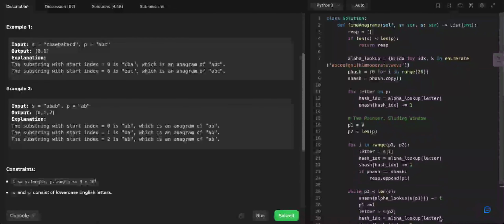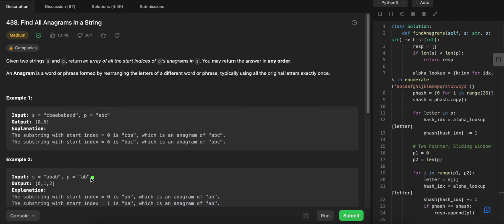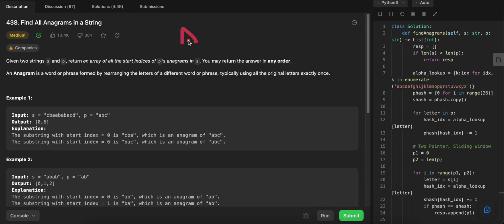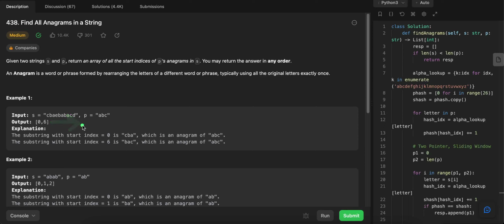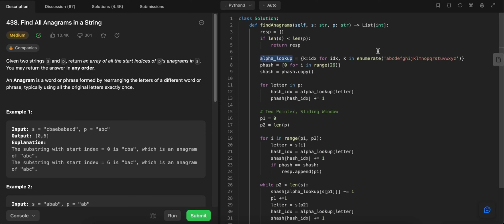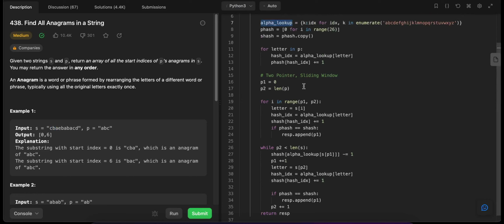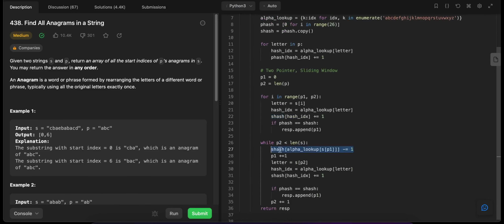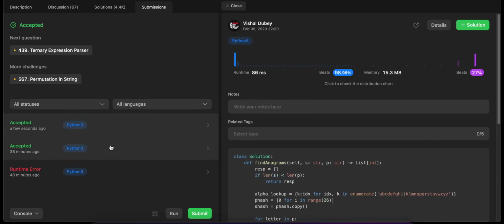Find All Anagrams in a String | Leetcode 438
Anagrams, Leetcode, HashTable, String, Sliding Window